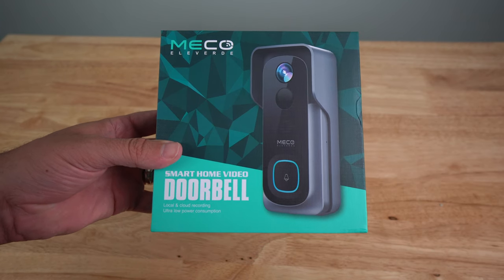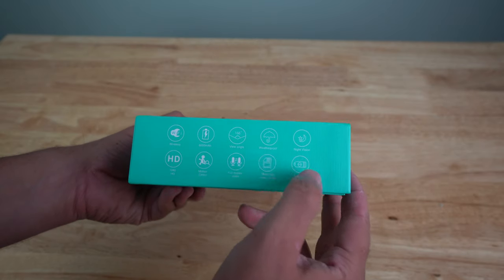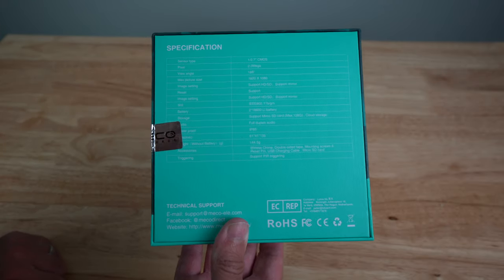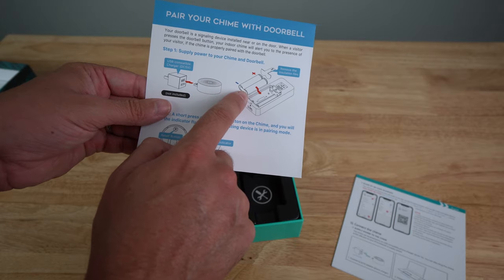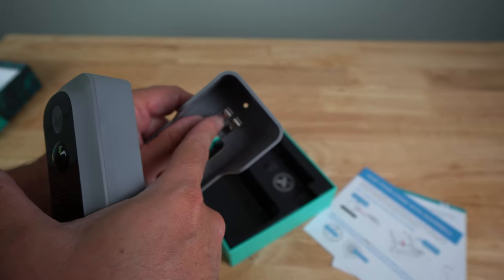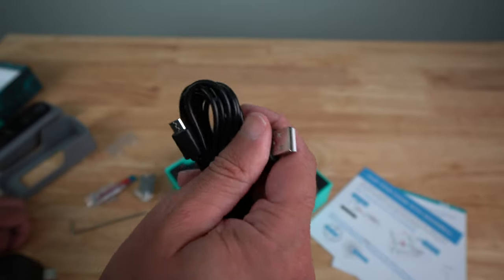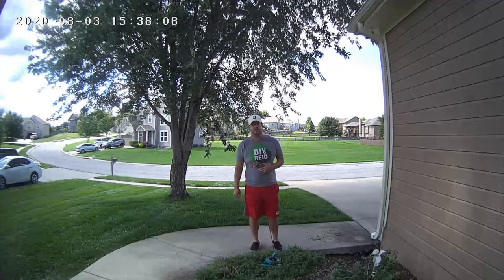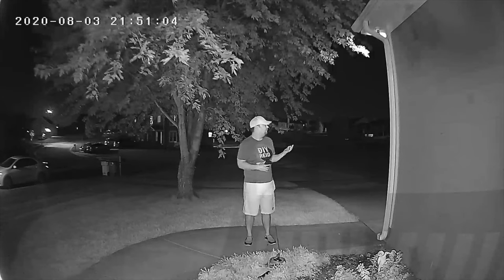MECO Wireless WIFI Video Doorbell with Chime Review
► Video Doorbell
► Doorbell Wedge